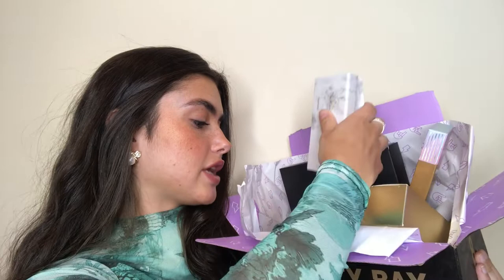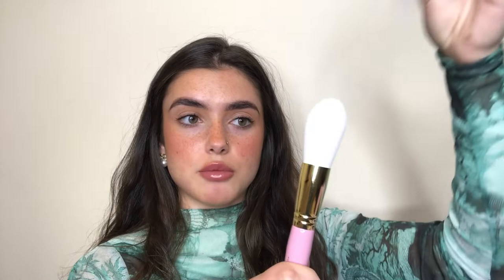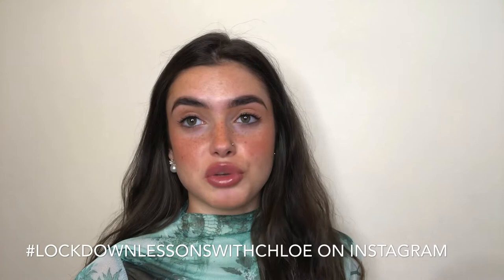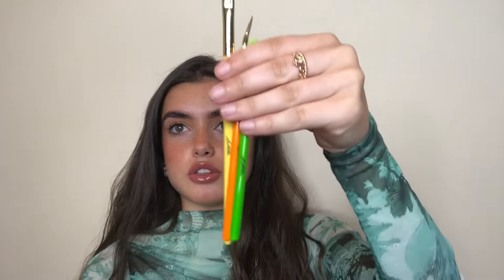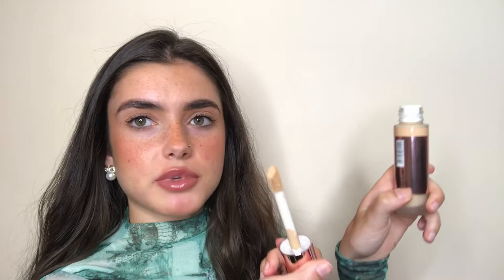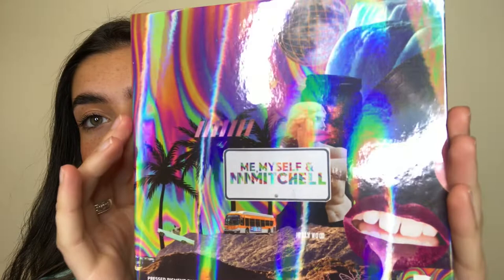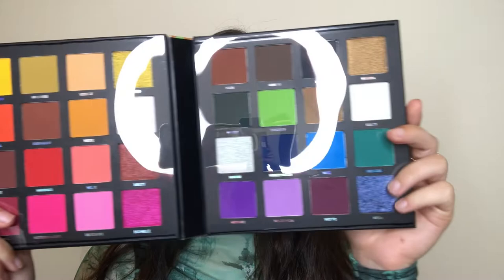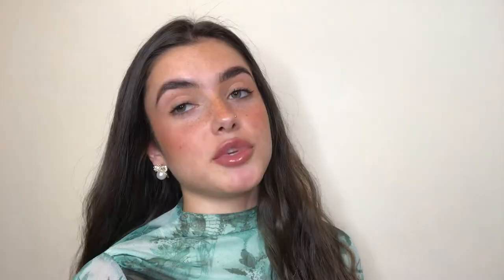MAKEUP HAUL 2020 | Plouise, Beauty Bay, Enchant | Chloe Koyce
Hey guys!
Hope you enjoy this Makeup Haul! I had so much fun filming this.
Please let me know what you would like to see next🤍

Chloe Koyce x

This video is not sponsored. Some of the products mentioned are gifted. 🤍